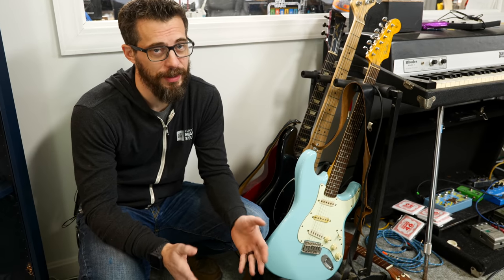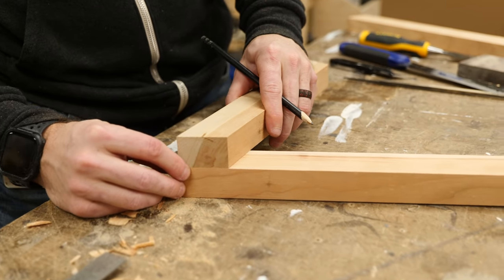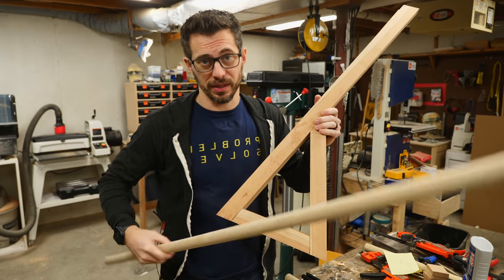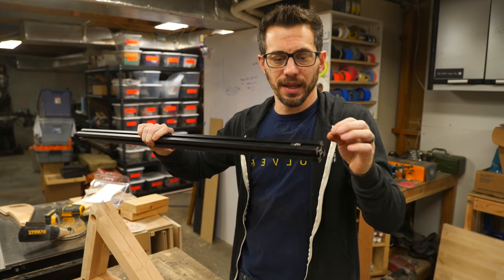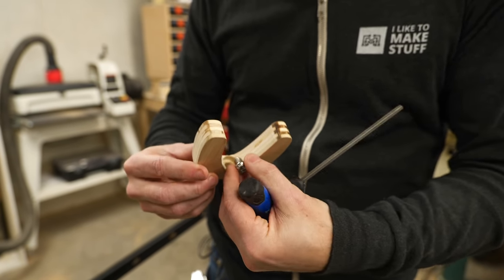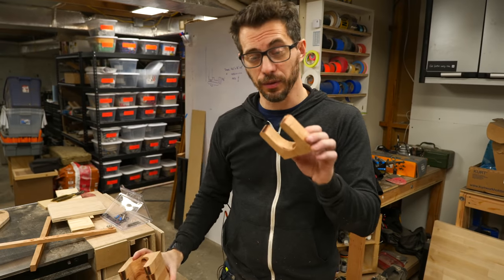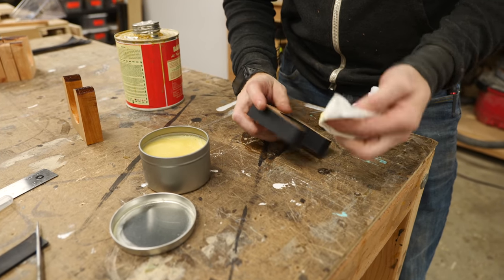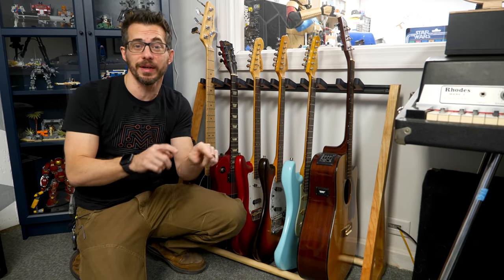How to Make a Multi Guitar Stand | I Like To Make Stuff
As many of you know, I have a lot of instruments. Lately, I've been practicing a lot more and needed a place to store all of my guitars. Instead of buying a cheap one, I made a multi guitar stand for all of my amazing instruments, and you can too! There's digital plans listed below!

For this multi guitar rack, I wanted to make the structure out of a really nice cherry wood. I had a big block of it from an old project, so I needed to mill it down to size first. We have a BITS video all about milling lumber where Josh went through the process of using the jointer, the planer, and the table saw to get really nice, square pieces of wood. I followed that process and made some square lengths of cherry that will be cut at a 75 degree angle to make up the side structure.

The overall shape of the sides will look like an invert lower-case letter "y." I used my digital protractor to transfer a 75 degree line to the wooden pieces and cut those angles on the miter saw. You could simply glue these pieces together using a butt joint and screws, but I wanted to challenge myself by making angled, half-lap joints. A half-lap joint is made by removing half of the material thickness and overlapping another piece with the same amount removed. There are many methods of accomplishing this angled joint, like a vertical jig on the table saw, but I decided to use the bandsaw and a hand saw. With each joint cut, I gathered the other components to assemble and started drilling the holes for the crossmembers and the mounting hardware.

With the side structures now prepped and glued together, it was time to assemble the bottom crossmembers and the top holder bar. To connect the bottoms, I wanted to use some leftover 1-1/4" poplar dowel. I glued the two lengths of dowel into the holes I drill in the side structures. For the top bar, I found some 30mm aluminum extrusion left over from the Roof Rack project. This would work really well because I could slide the guitar neck holders around to make room for more instruments.

Before I mounted the top bar, I made sure to slide in the extrusion t-nuts into the channels because I wouldn't be able to once it was attached. Then, using some button-head hardware, I attached both sides of the extrusion to the upper side structures and the multi guitar rack was assembled. I then added some rubber feet to the bottom so that it sat up off the ground, making room for the guitars' strap nut. Now it's time to make the guitar neck holders!

Now that the multi guitar stand's structure was completed, it was time to make the individual holders for each guitar neck. I used the same cherry wood and drew out an easily repeatable template. Using a forsner bit and the bandsaw, I cut out some U-shaped holders with a mounting hole in the middle. I was told in a previous video that foam, over time, could mess up the finish on guitar necks. To combat this problem, I decided to line the inside of each holder with a strip of dyed leather. This provides some padding and protection to each guitar neck. After some simple beeswax finish, I used some 1/4"-20 screws to attach each holder to the extrusion's t-nuts.

I moved the rack into the studio and loaded up the multi guitar rack with all of my instruments. Using the extrusion allowed me to space the neck holders to fit each instrument, allowing me to fit more guitars on the rack. Right now, I have an acoustic guitar, a bass, and four electric guitars on the rack with room to spare! I am really happy with this design, but I plan on updating some simple things in the future. First, I want to add taller feet to make room for some longer strap nuts. Secondly, I want to wrap the lower dowels with some leather to help protect the guitar bodies and to add some friction to the bottom.

We have some digital plans available for this multi guitar stand if you want to make your own. I know you can buy cheap guitar racks, but mine can grown with my collection and it is the perfect way to display my favorite instruments.